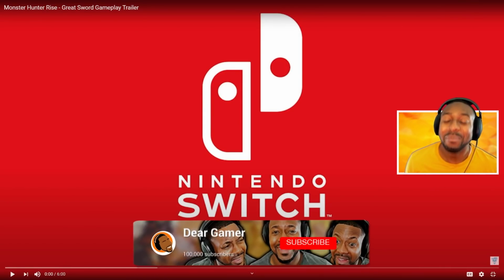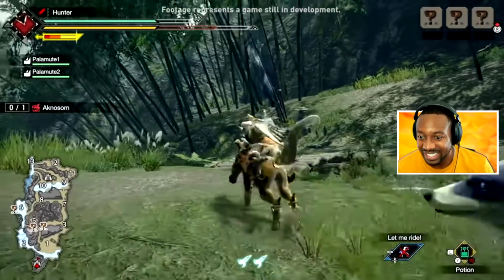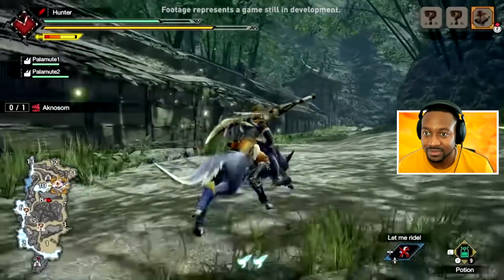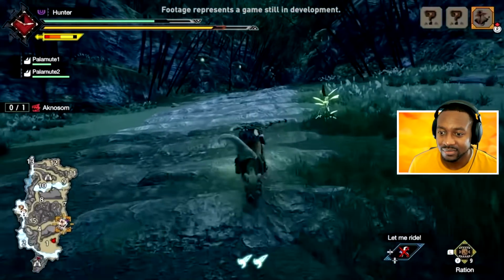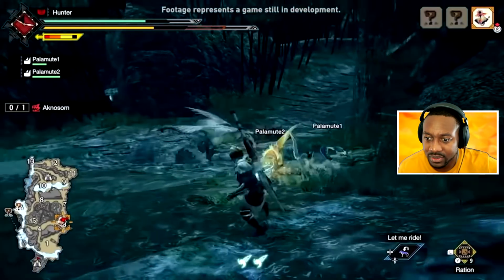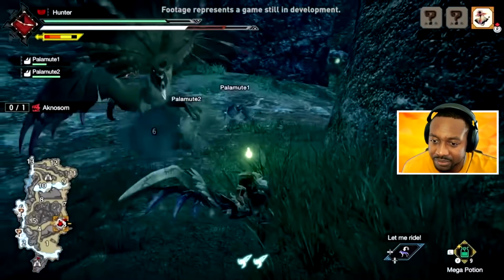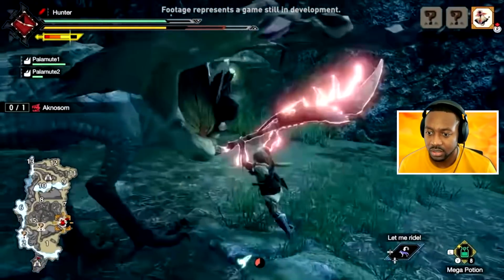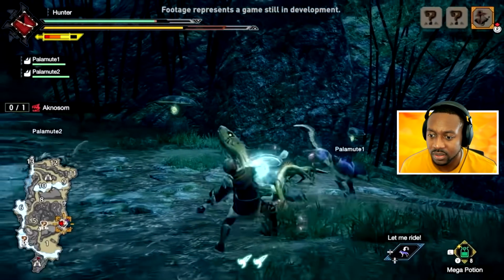Monster Hunter Rise ∙ New Great Sword Gameplay Reaction (MHR)